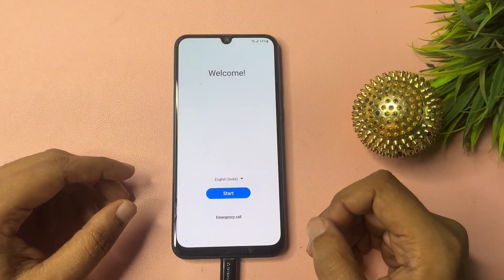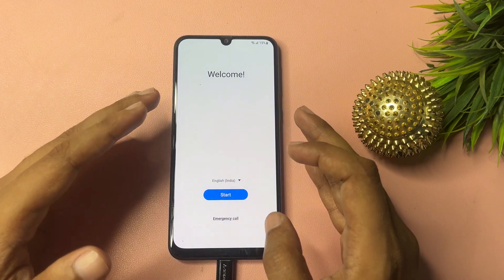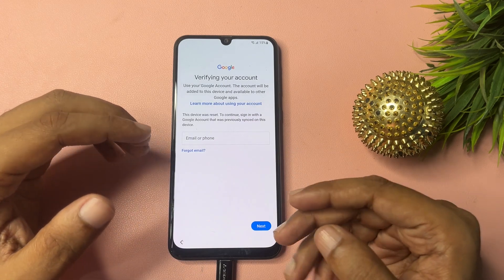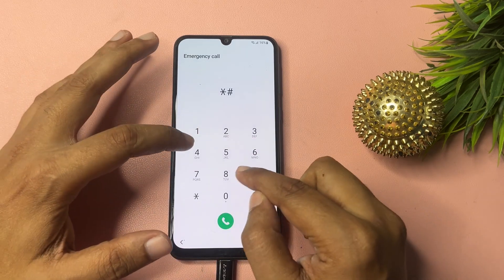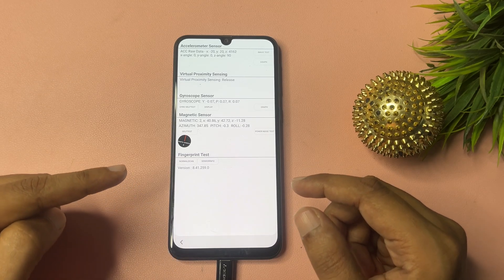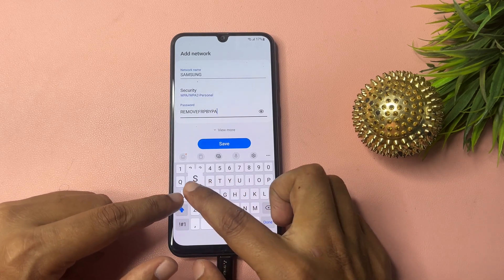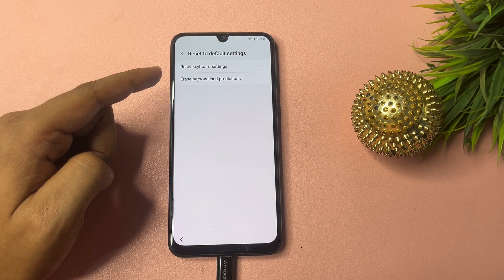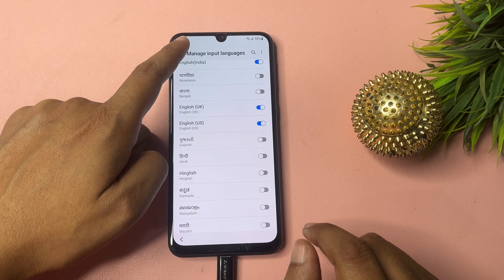Samsung Galaxy Frp Bypass 2024 Android 12-13-14 Latest Security 2025✔️Frp Lock Removal | Frp Unlock